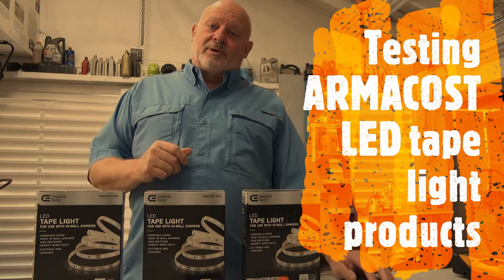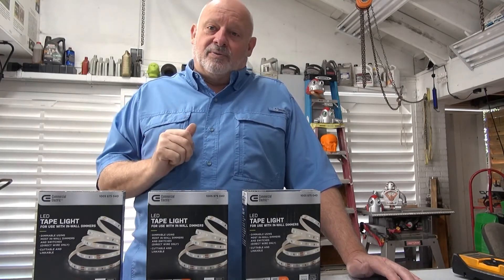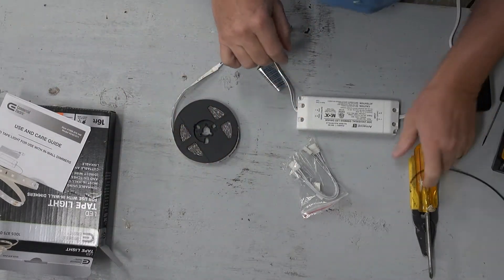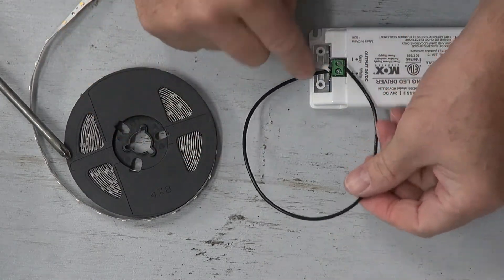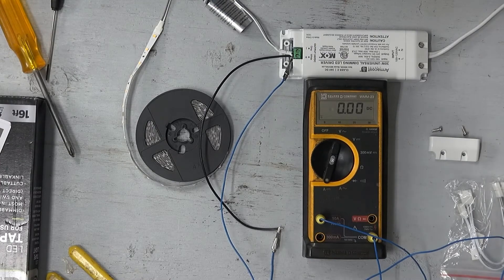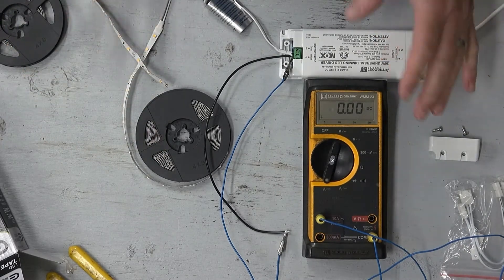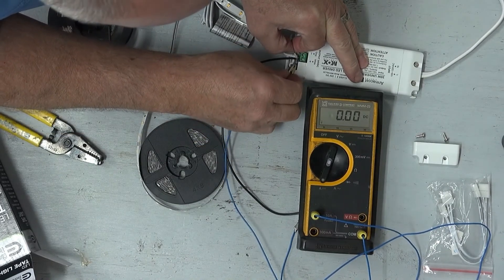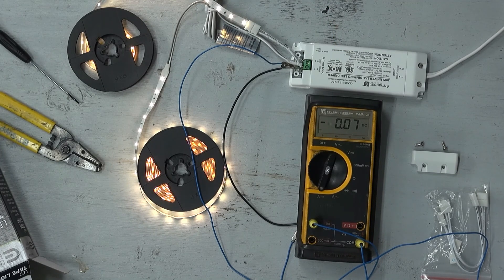Armacost LED tape lights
I test Armacost led tape lights to see if I can power a longer string of leds as I need a slightly longer light string than the 16 feet kit.  I find that I will need to purchase an LED driver that is rated for more power than the 30 watt unit the kit comes with